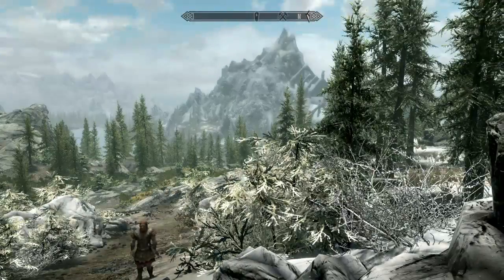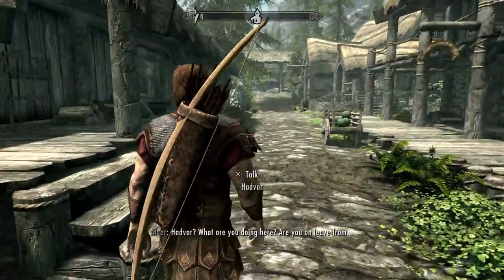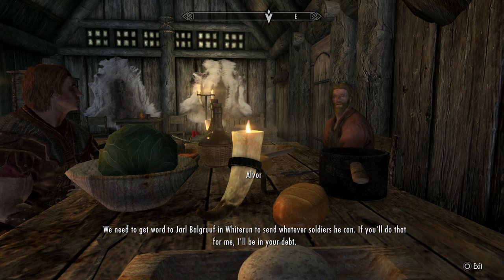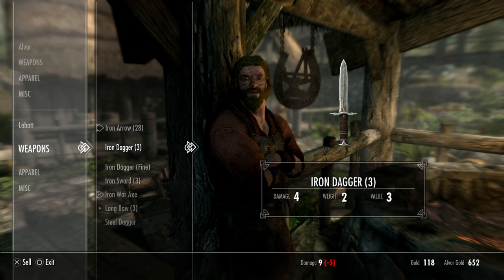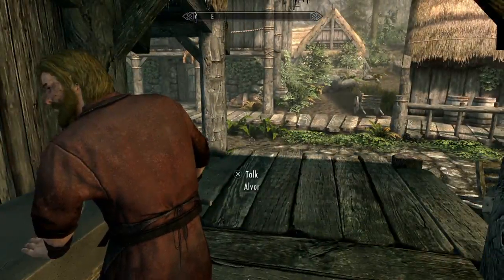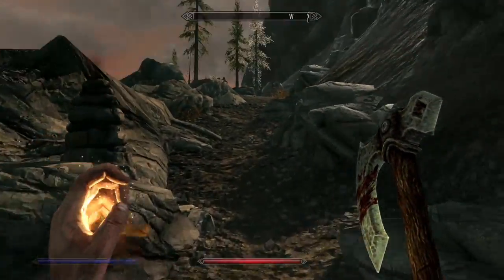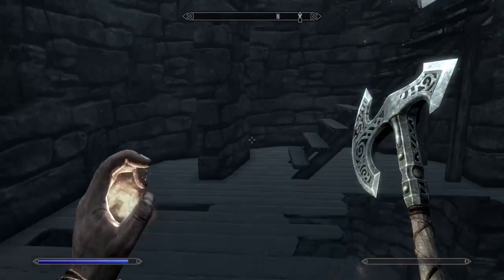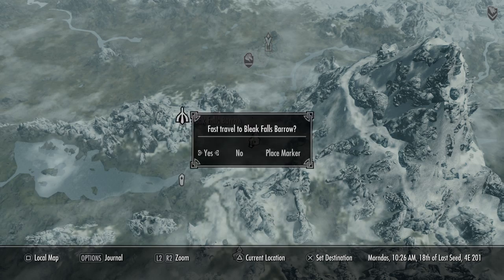Let's Play - Skyrim Special Edition Part 2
I check out Riverwood and kill some bandits.